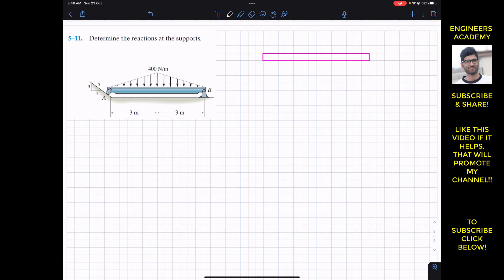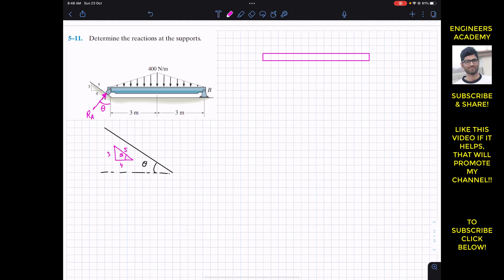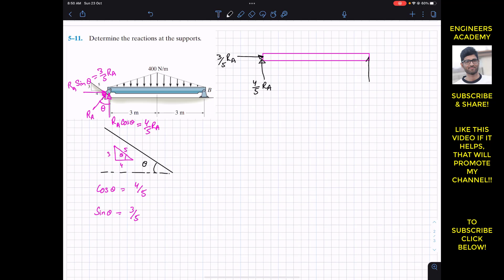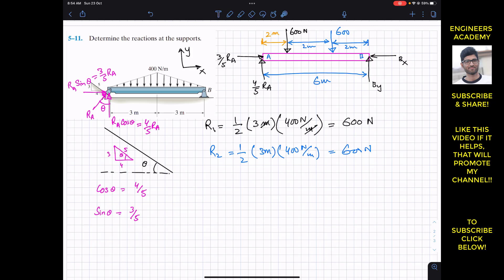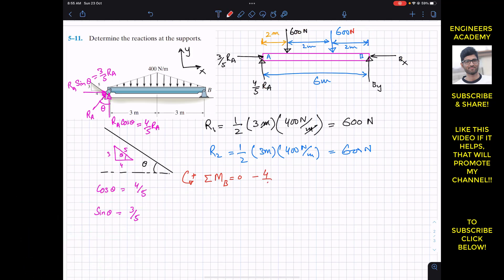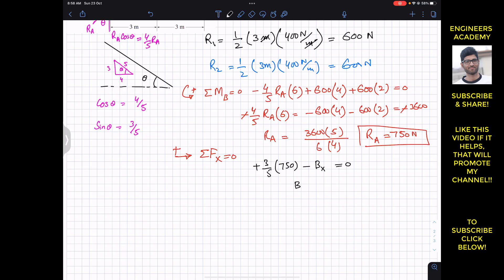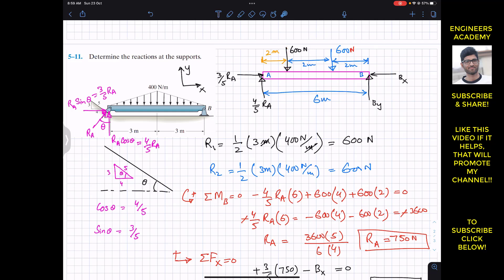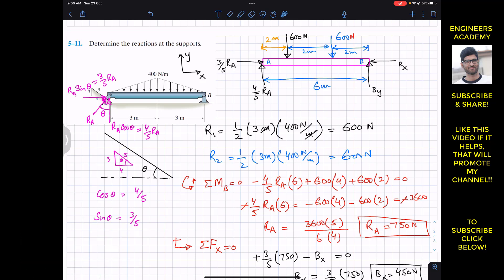5-11 Equilibrium of a Rigid Body (Chapter 5) Hibbeler Statics 14th Edition Engineers Academy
5–11. Determine the reactions at the supports